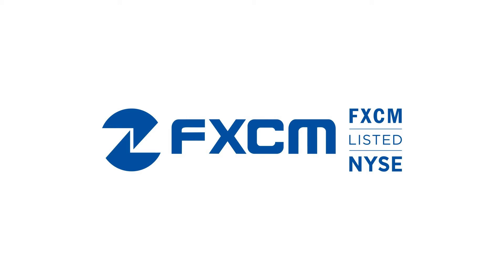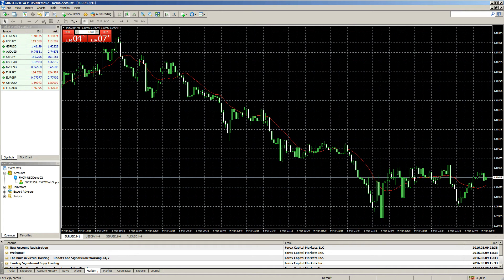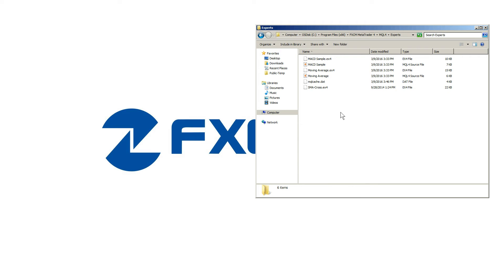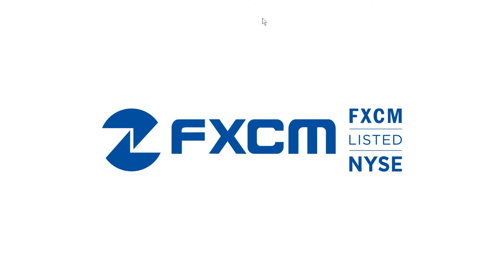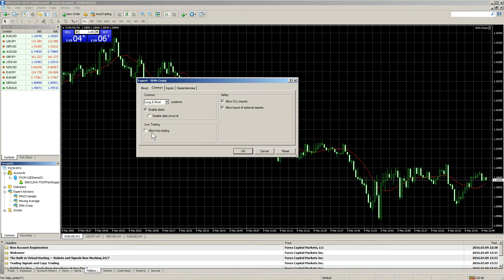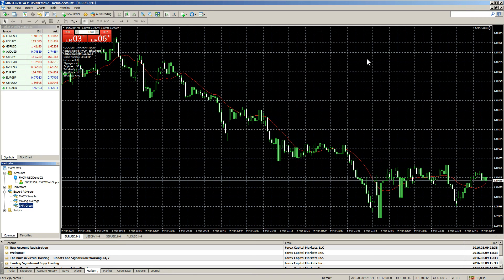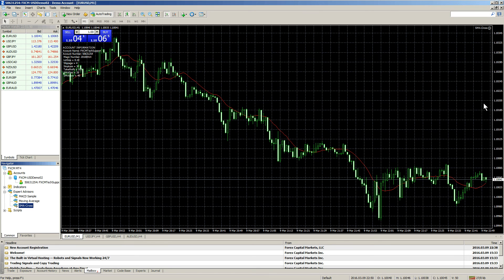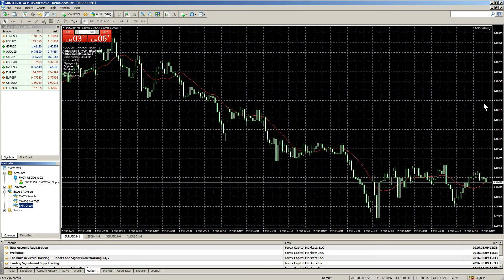Using EAs In MetaTrader 4 | FXCM Technical Support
FXCM Technical Support Using EAs In MetaTrader 4

How to Add an EA to the Data Folder:
In the MT4 platform please navigate to File  Open Data Folder
Once the folder opens double click on “MQL4”
Then select the “Experts” folder
Copy the EA that you want to install into the “Experts” folder that opened and contains some pre-installed EAs.
Note: After installing a new EA make sure to restart the MT4 platform.

How to Activate an EA:
Drag the EA from the Expert Advisors section of the Navigator window onto the chart.
This should open the settings window
In the settings window navigate to the “Common” tab please make sure that “Allow Live Trading” and “Allow DLL imports” are both checked. Then press “OK”
In the top tool bar you will see a button that says “AutoTrading” Make sure that it is clicked.
Not clicked
Clicked
If all steps were followed correctly the top right corner of the chart should have a “smiley face”
Please Note: Any third party EA’s could have special instructions. Make sure to contact the source where the EA came from for proper instructions on the particular EA.

Note: If after following these steps you still experiencing issues with your EA, please:
 Ensure that you are following all the steps
 Restart the platform